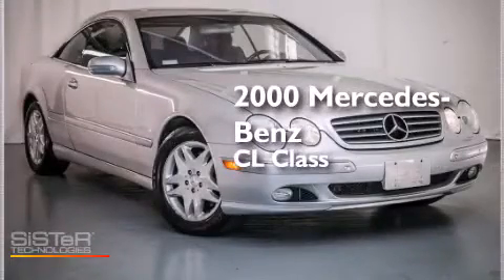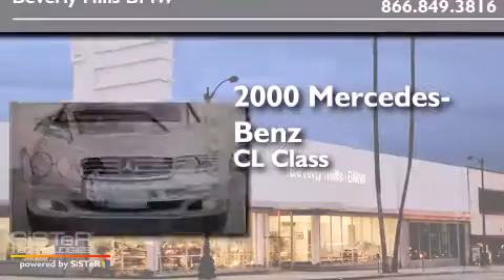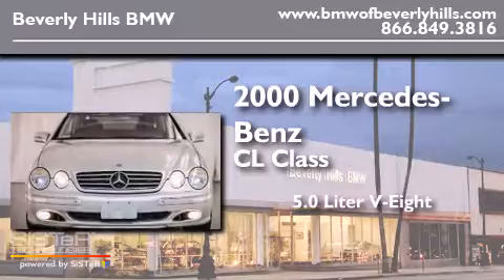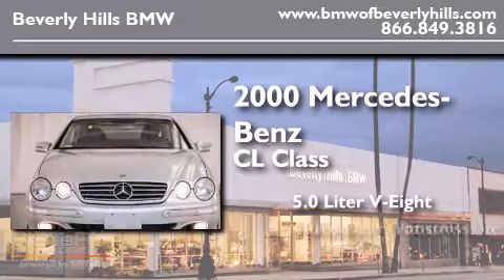2000 Mercedes-Benz 2dr Cpe 5.0L Beverly Hills CA 90036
Year : 2000
 Make : Mercedes-Benz
 Model : 2dr
 Engine : 5.0L V-8 cyl
 Trans . : Automatic
 Exterior : Silver
 Miles : 75,182
 Interior : BLACK

 Preowned 2000 Mercedes-Benz 2dr Cpe 5.0L Beverly Hills CA